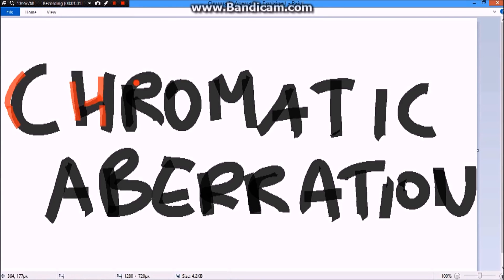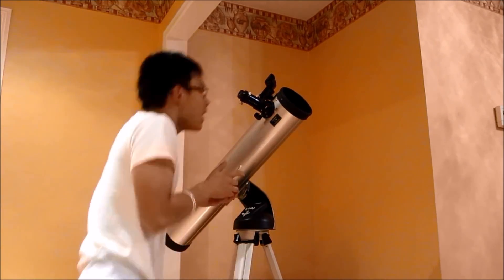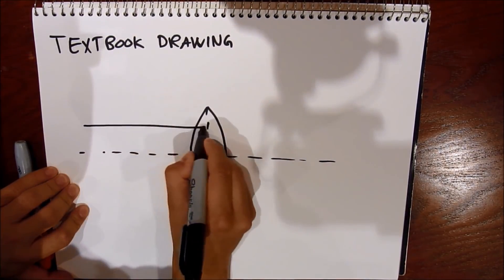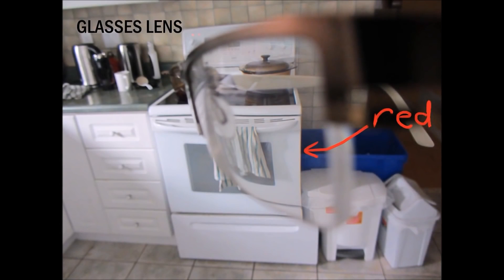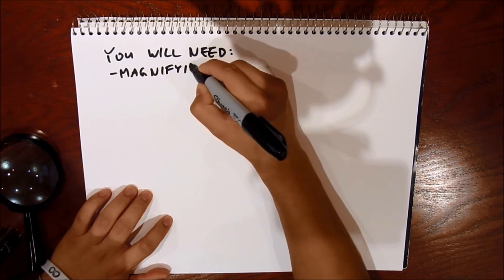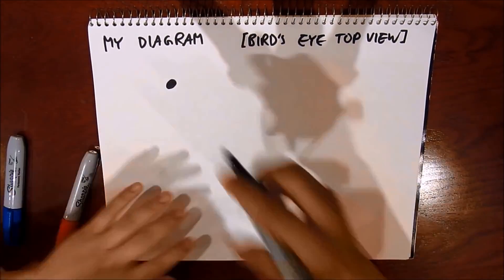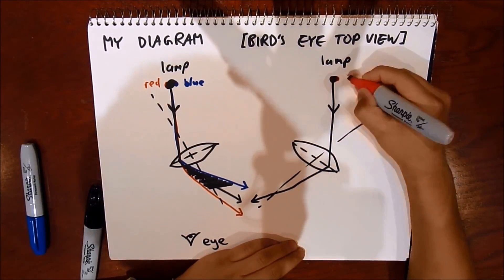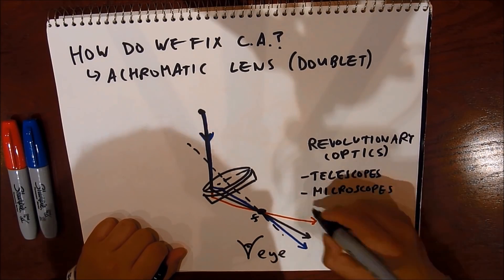Finalist 2015 Breakthrough Junior Challenge: Michael Poon